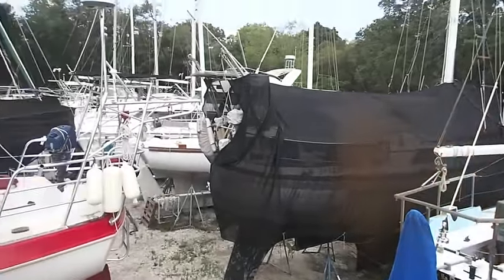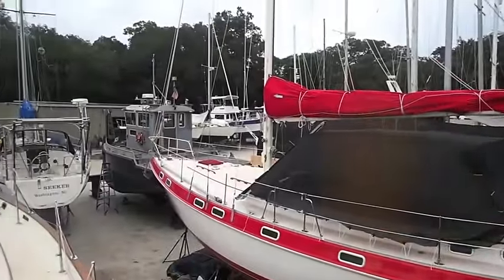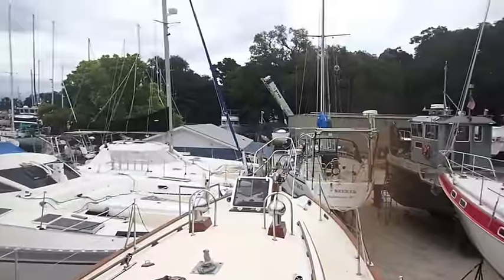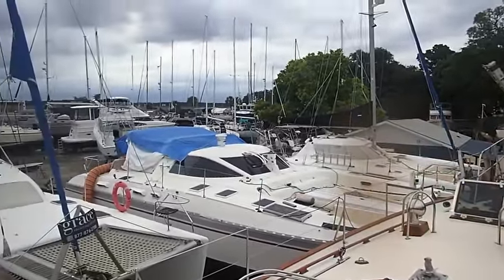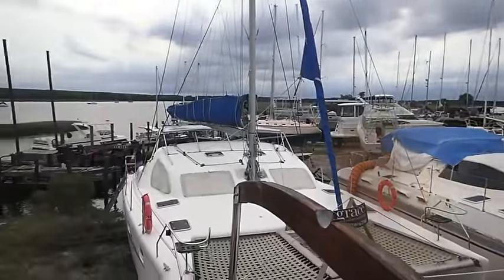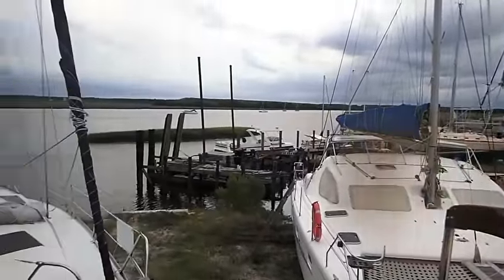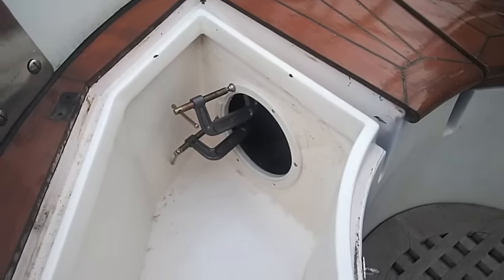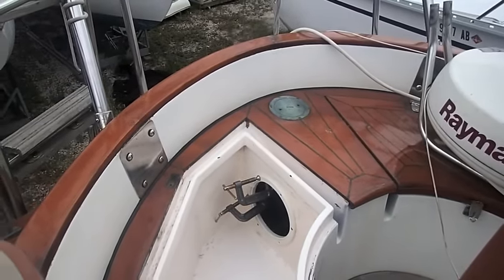A Glance Around The Busy Boatyard and More Work!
I complete re-bedding the chainplates and install an inspection port in  a cockpit locker, providing access to the backstay chainplate as we continue to get the boat ready for cruising during summer 2015.